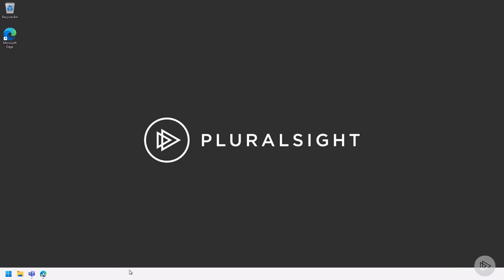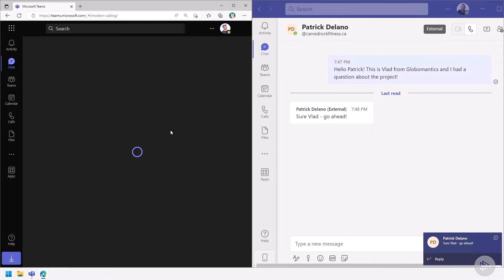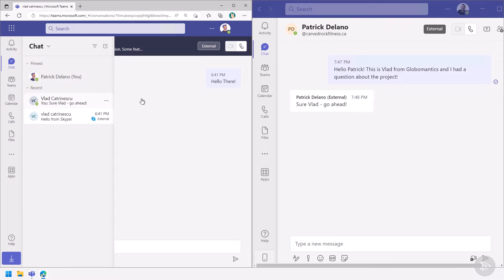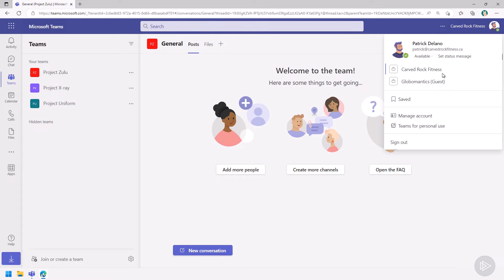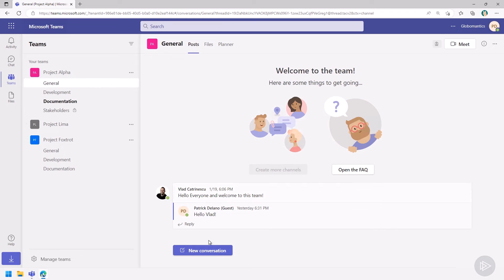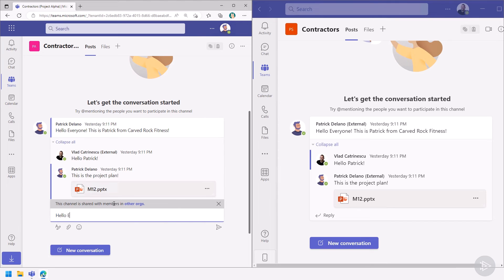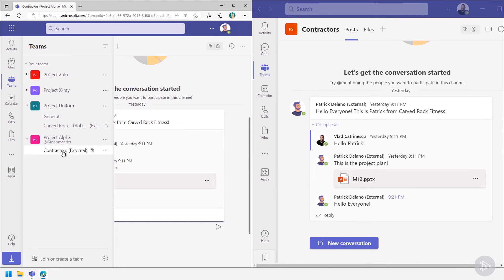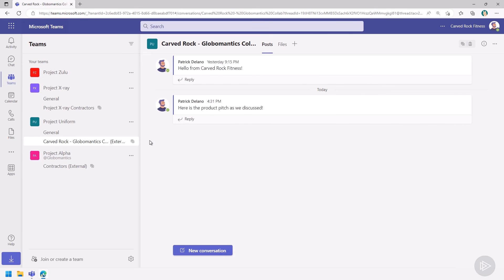Microsoft Teams External Access VS Guest Access VS Shared Channels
Access in Microsoft Teams can get tricky. If you're curious about how Shared Channels, External Access, and Guest Access work, you're in the right place!

00:00 Intro
00:11 External Access
03:17 Guest Access
06:40 Shared Channels
10:30 Outro